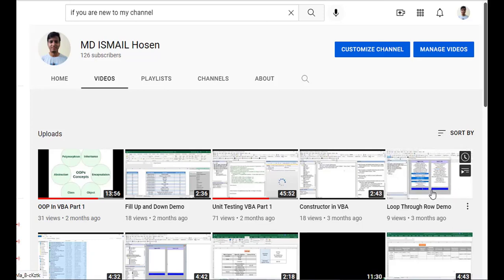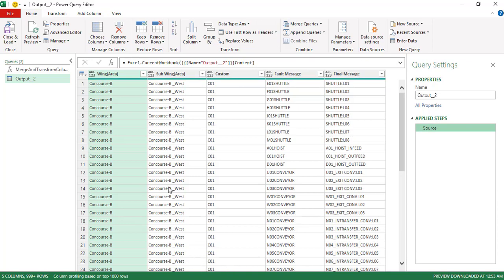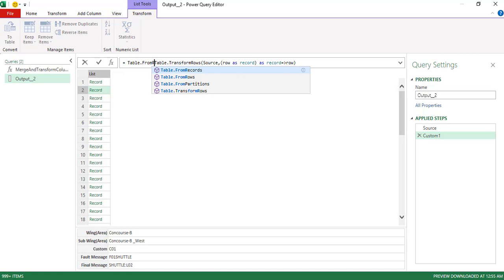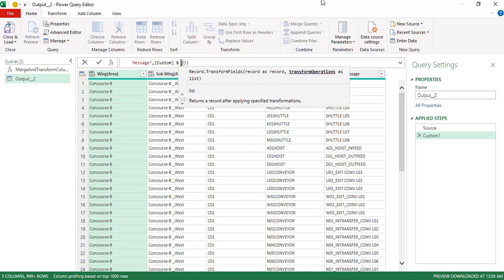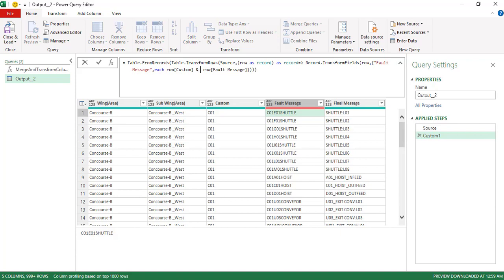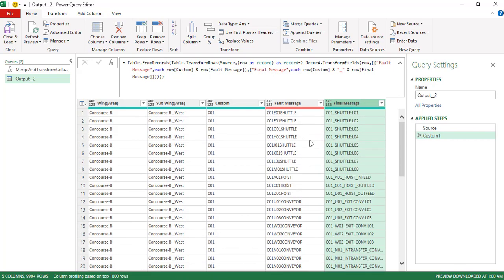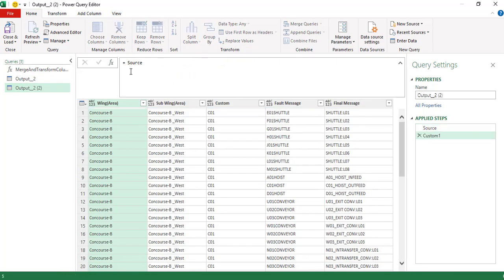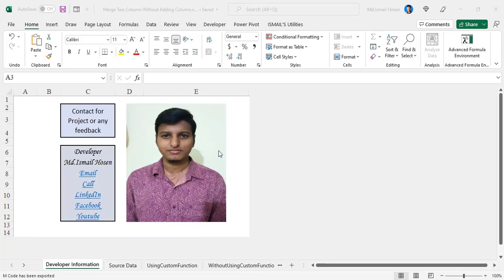Merge Column Without adding Column Power Query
Developer: Md.Ismail Hosen